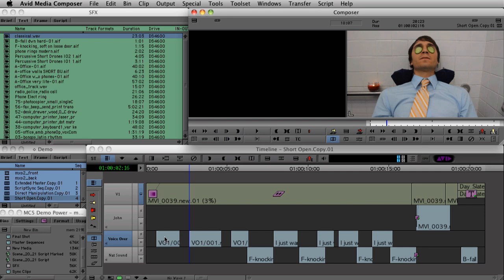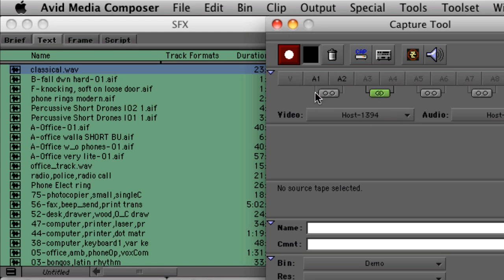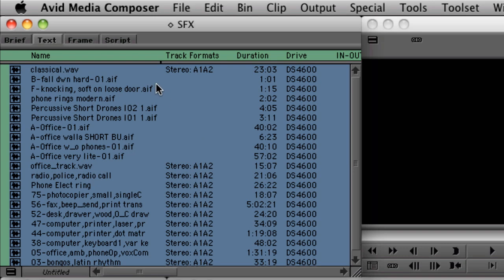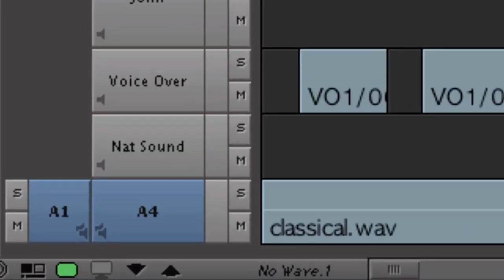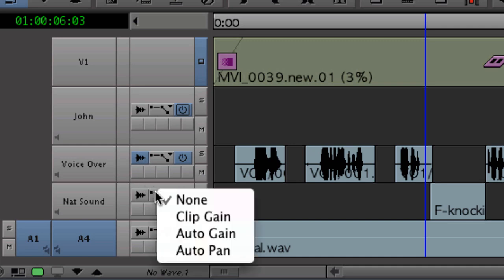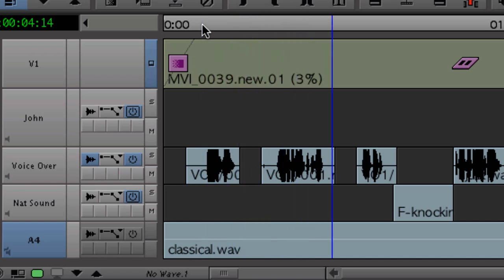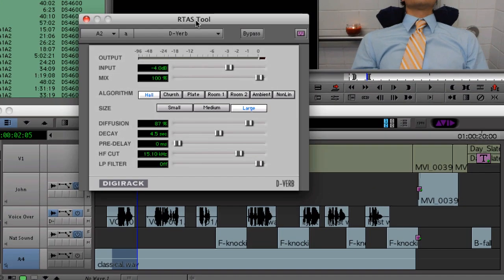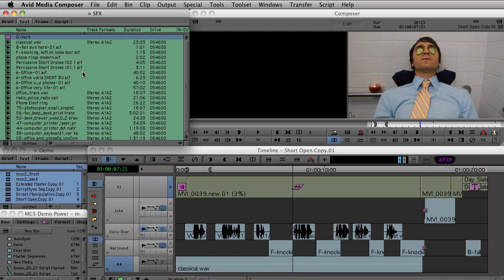Media Composer® 5 ‒ Real-Time AudioSuite (RTAS) Plug-Ins and Stereo Audio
There are a number of great new features in Media Composer 5 in terms of how you work with audio.

We'll start by looking at the new Stereo Audio feature. Now when you add an audio track to Media Composer you have the option of adding a mono track or stereo track.

We no longer have a speaker icon in each track to allow you to mute and unmute a track. Now you can actually solo or mute each individual track.

Another new audio feature is the addition of Real-Time AudioSuite plug-ins. On each audio track you can place up to five different inserts consisting of various AudioSuite plug-ins broken down into categories such as Dynamics, EQ, Reverb, etc. With real-time AudioSuite plug-ins you can analyze and adjust these effects during playback.

Watch all these features in action in this short video.